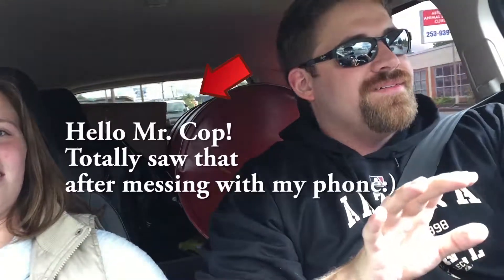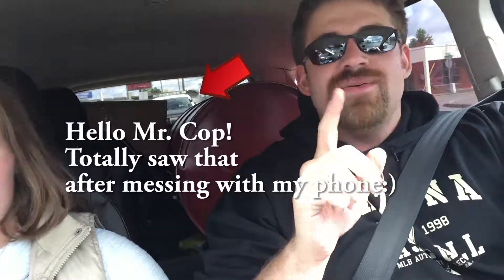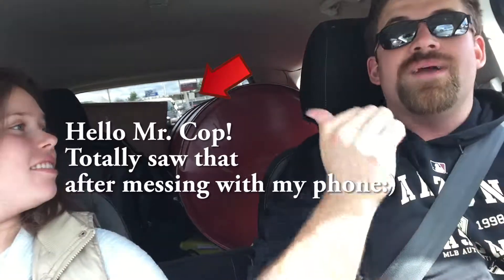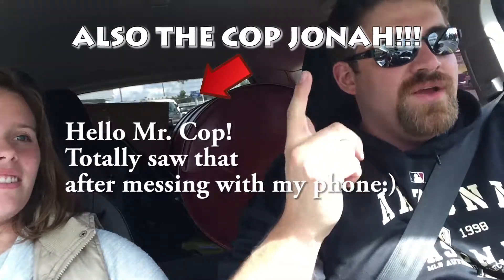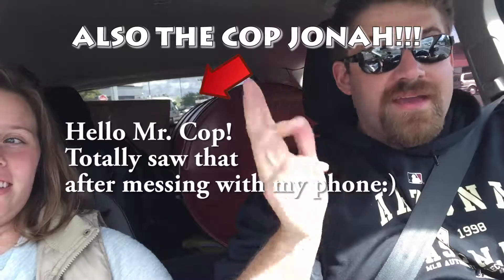How to Build a Waste Oil Forge: The Barrel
I've always wanted a way to melt metal and so we finally started this project. This is the beginning of a foundry that should be able to use propane, waste oil, and even charcoal or coal.

In this video you'll see us prep the 55gal drum as well as acquire all the necessary parts to insult and pour the concrete.  Tune in next week for part to...pouring the concrete!

And take a look at the new website!